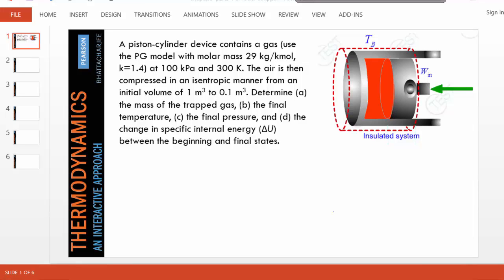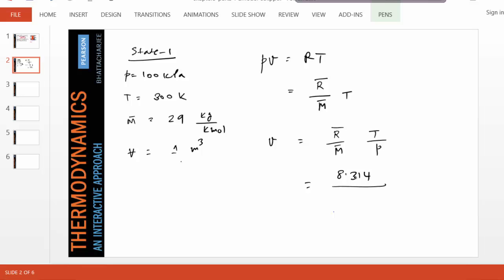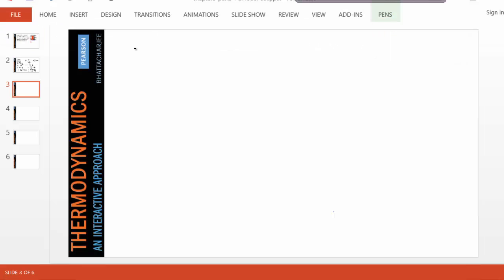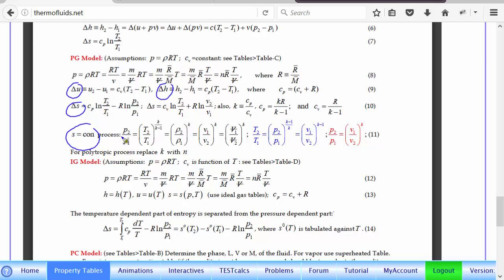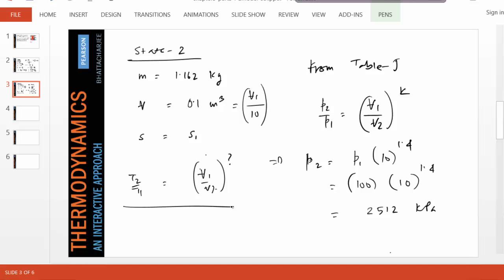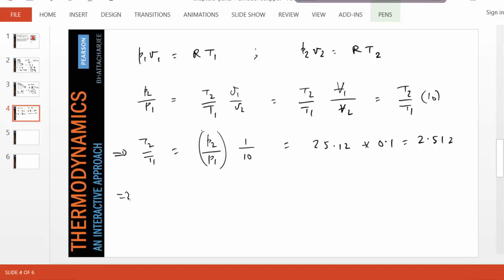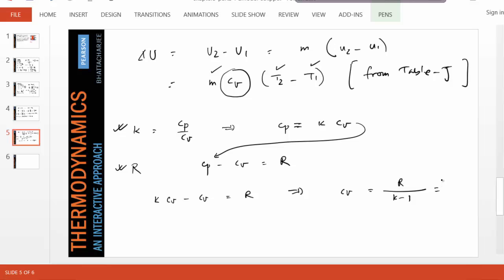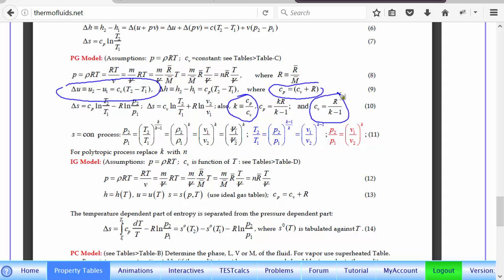ch3-PG-sol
Isentropic compression of a gas